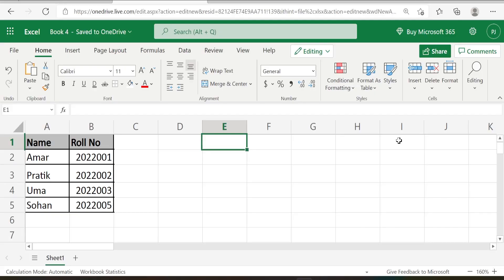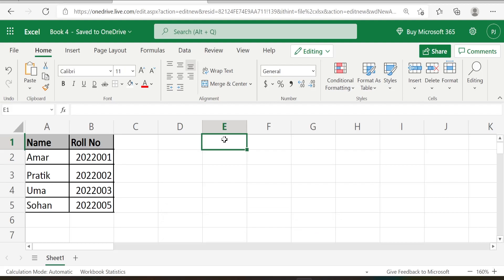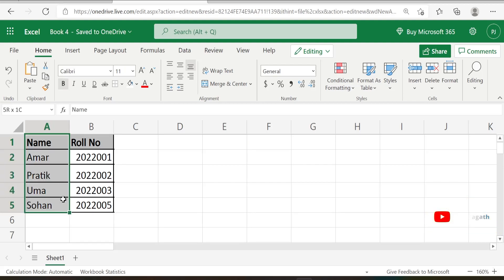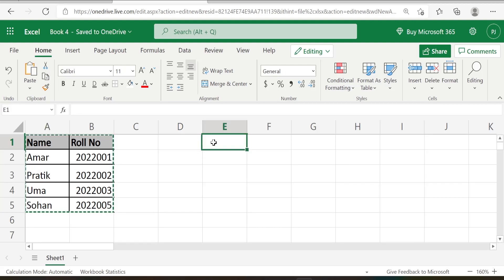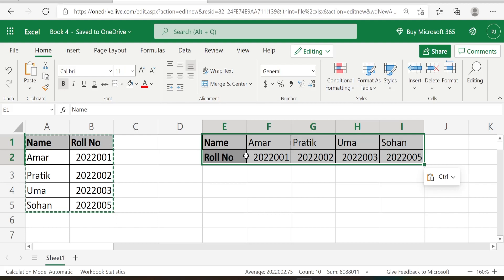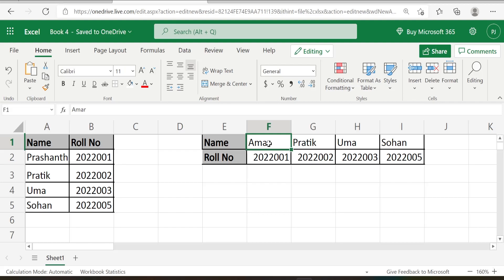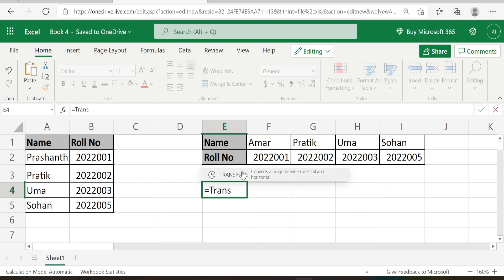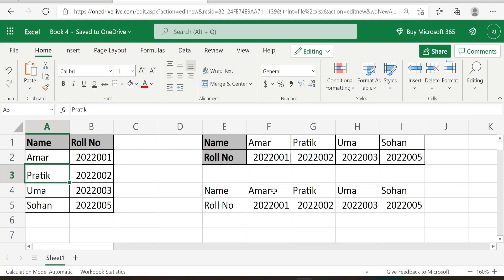Excel | Transpose | Convert row data to column data with example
This video helps to learn the data in rows to columns with the help of Transpose function. You will learn both Static and dynamic method of converting data from rows to columns and vice versa.

Time Stamp :

00:00 - Introduction
00:35 - Sample Example
00:50 - Static method of transpose
01:28 - Dynamic Method of Transpose

Transpose Function
Transpose Function in excel
Transpose Function in ms excel
Transpose Function in excel example
Transpose Function in excel in hindi
Transpose in excel
Convert Rows to columns
Convert Rows to columns with transpose
Row and column Transformation
learn computer
internet user
excel user
ms office user
transpose formula in excel
transpose in excel with formula
transpose formula
convert row to column
stacked table
transpose excel
excel transpose formula
microsoft excel